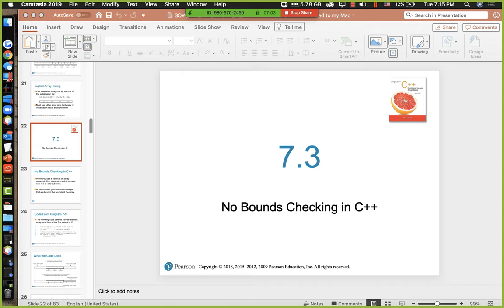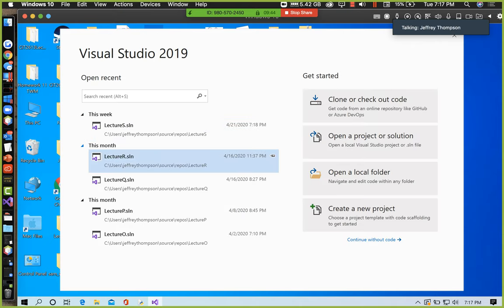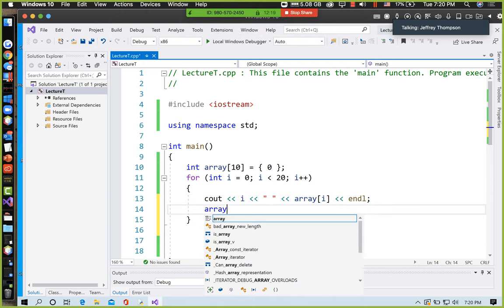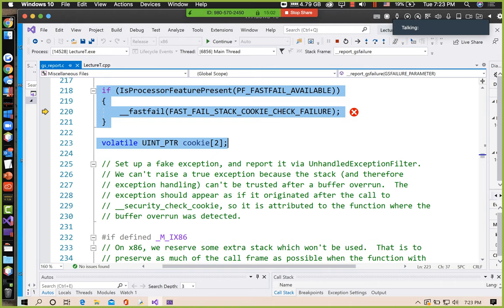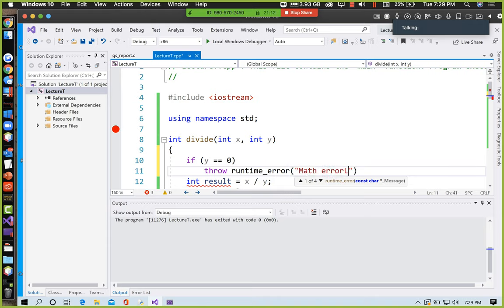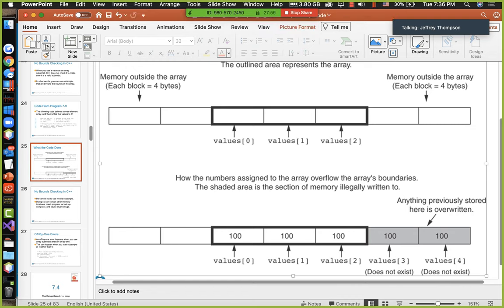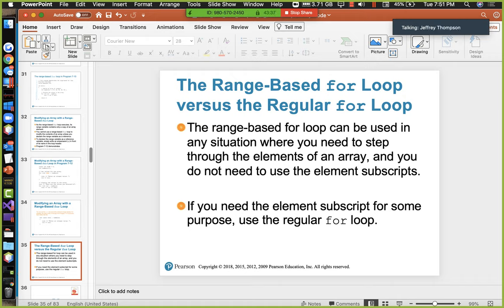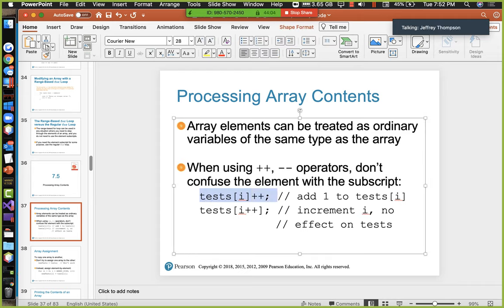CIT1173#2613 Lecture T - Arrays, Array class, for loops, range for loops